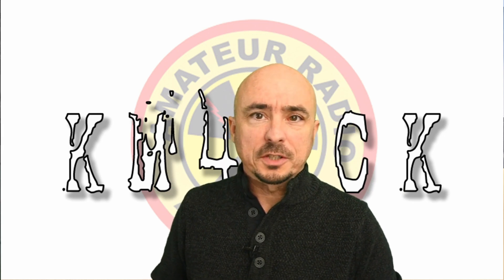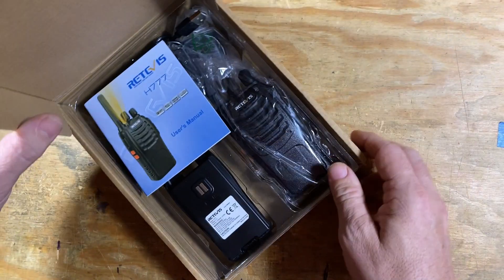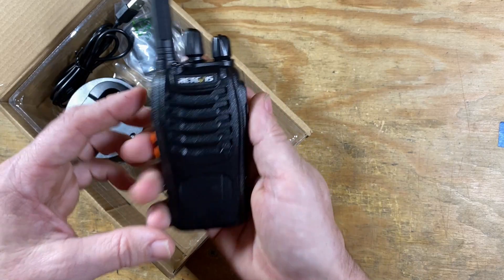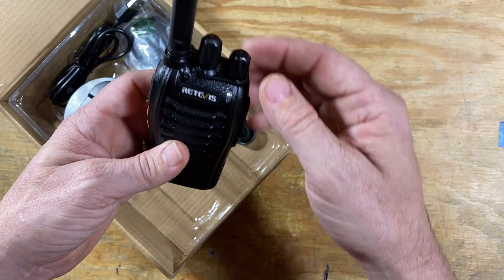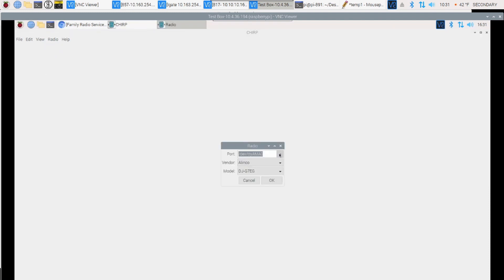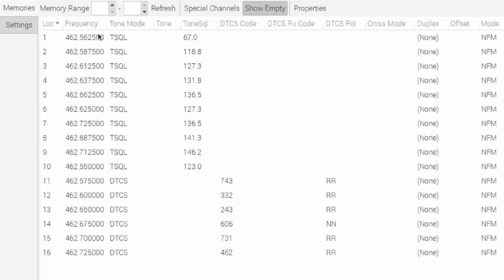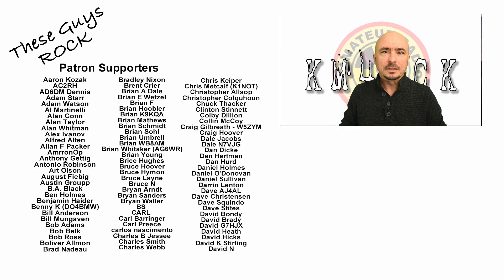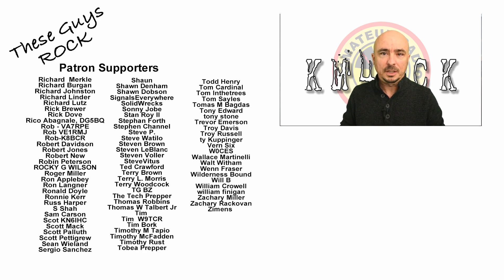Retevis H777 Review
3 Pack

4 Pack

6 Pack

10 Pack